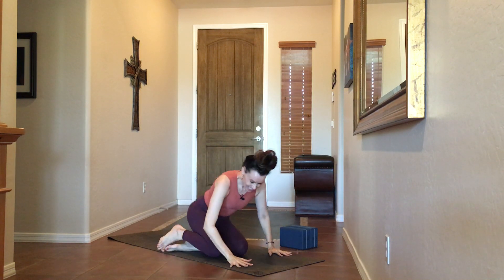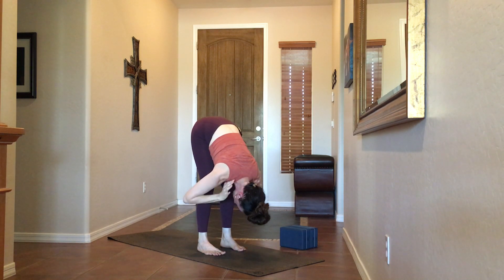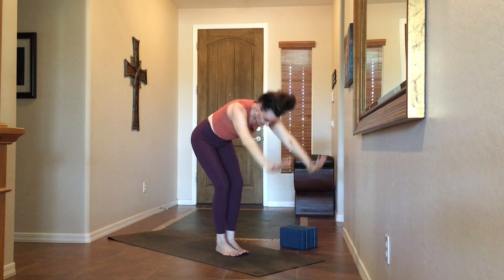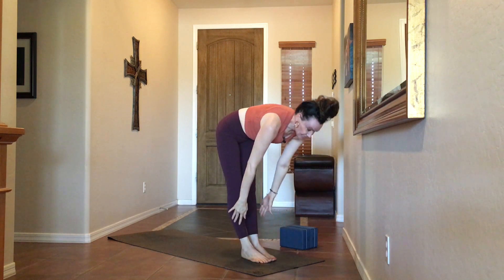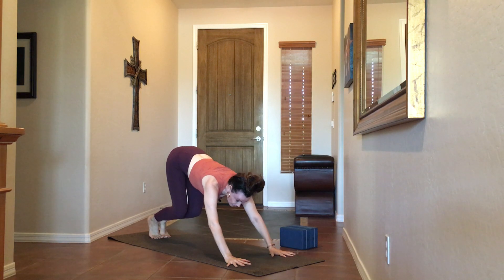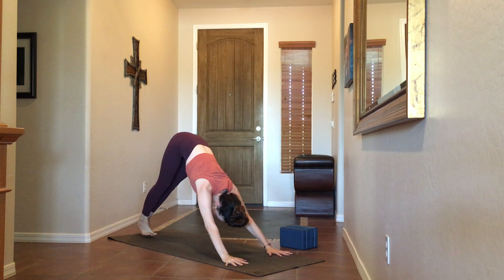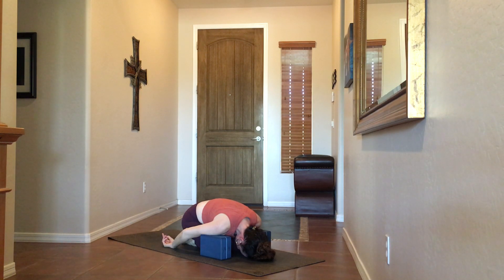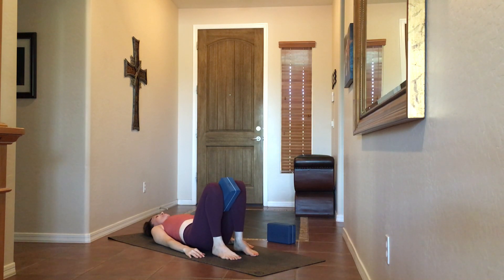Express Yoga Flow — PATIENCE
Flow Yoga in 30 minutes or less! ❤️ This class is themed PATIENCE. Our collective intentions are "I pause, breathe, and then respond. I am patient with myself and others." Based on a 9-week yoga series: The Fruit of the Spirit on my website blog
Please consult your physician before engaging in any guided meditation, exercise or exercise program, and always use caution when engaging in any activity provided by this video. The information given in this video is opinion and only opinion. By voluntarily participating in this guided meditation or exercise program or using the information provided, you assume all risk of injury to yourself and release and discharge Love Serve Inspire LLC or Heather Wiest from all claims or causes of action, known or unknown, arising from use of this video or information therein.